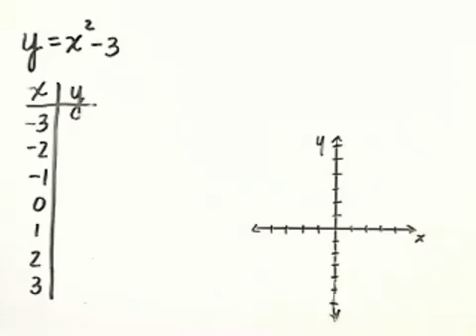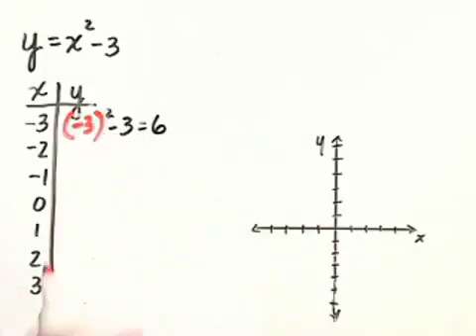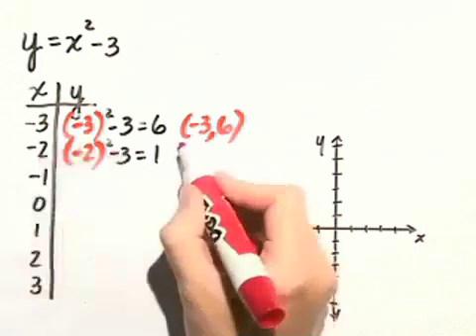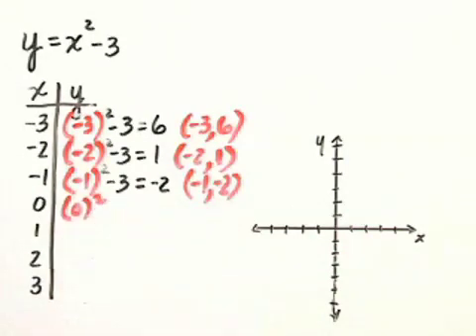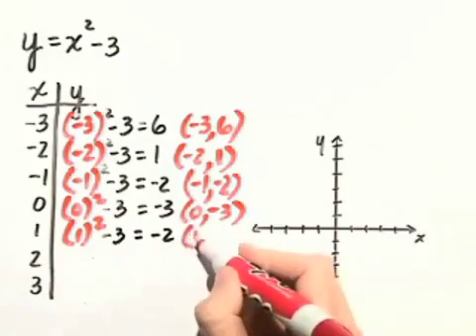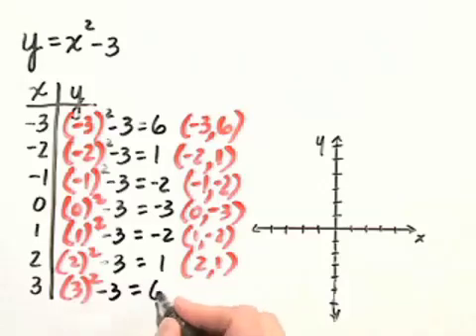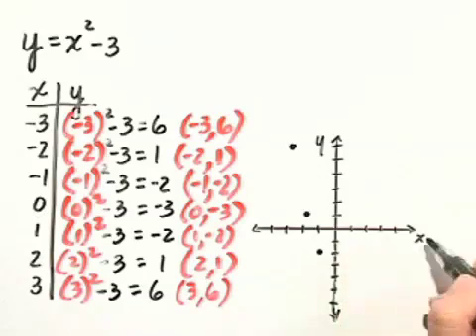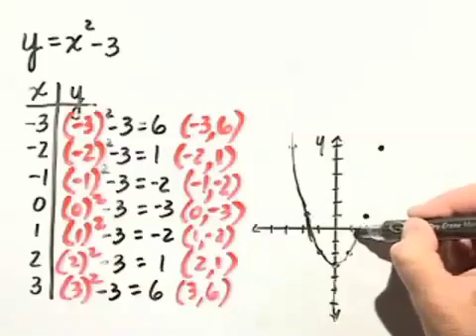Blitzer Introductory Algebra for College Students Ch 05 Ex 04